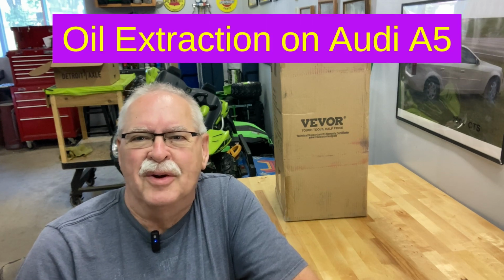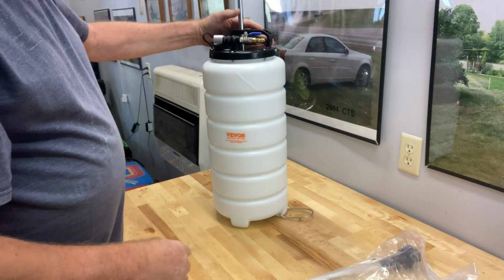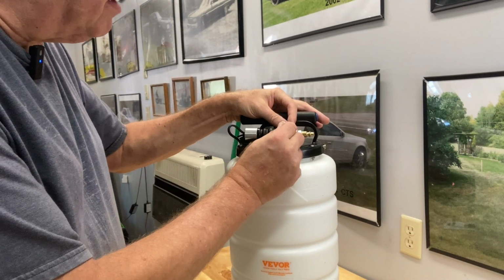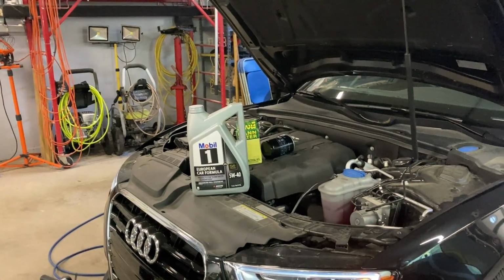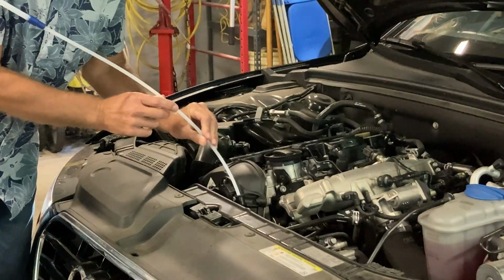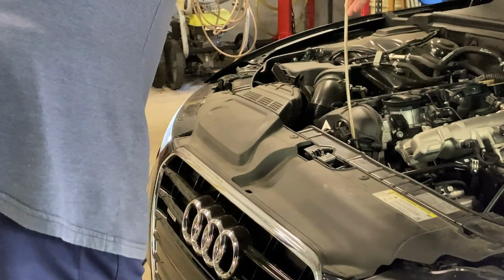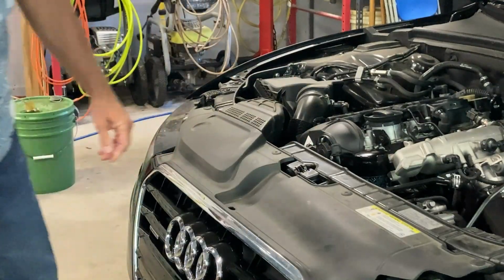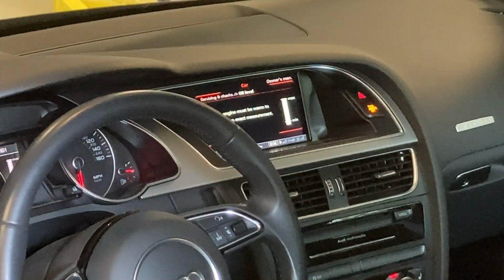2014 Audi A5 - Vevor Oil Extractor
2014 Audi A5 Cabriolet – Vevor YS-087B Oil Extractor

9/14/2024

Tom came up to visit with his Audi and we planned to do an oil extraction on his Audi.

I bought this Vevor YS-087B oil extractor direct from Vevor.com, and they delivered it in 2 or 3 days.  Vevor membership was free.

The extractor can be used with the manual hand pump or the pneumatic pump.  We used air.  We didn’t try the manual pump.

The instructions were pretty vague on some of the features:
What’s the dip stick for?
What to do with the 4th rubber hose?
What’s the hook on the bottom for?

But this vacuum pump was pretty simple to operate and it pulls a decent vacuum.

We extracted 5 quarts of oil in 2.5 minutes.  It must have extracted most of the oil, because it took almost 5 quarts to refill.